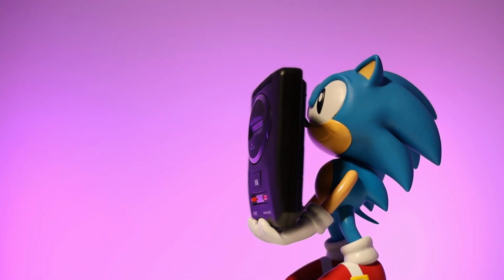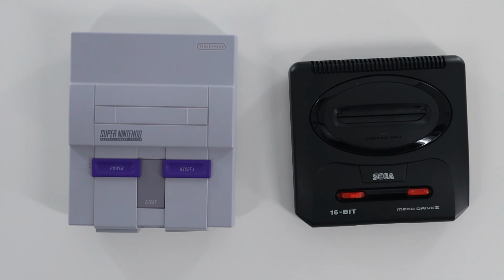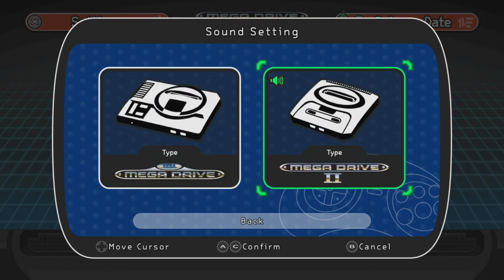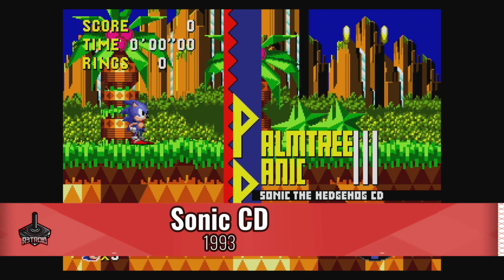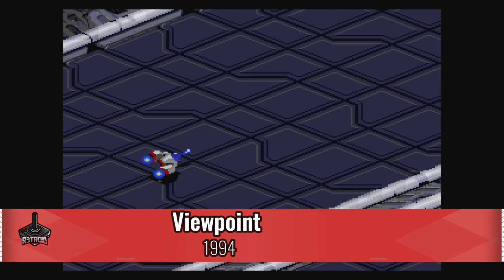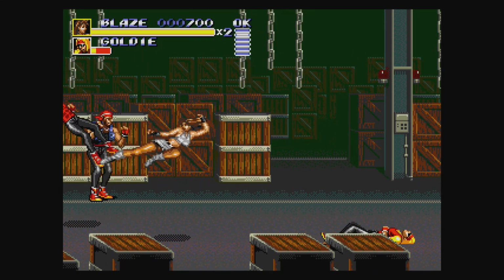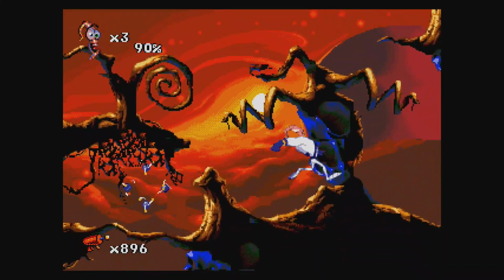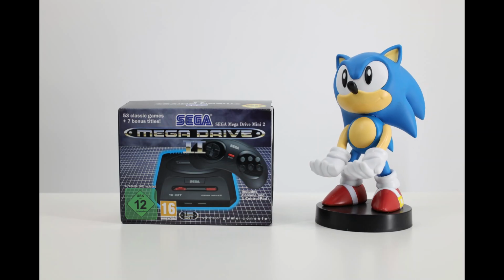Sega Megadrive Mini 2 Unboxing | Retro Gaming Review 🎮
In this Sega Megadrive Mini 2 unboxing review, we take a look at the hardware inside the retro-styled console. We test out the system's power, gameplay performance and overall design.

If you're a fan of classic Sega console gaming, then you'll want to check out this unboxing review of the Sega Megadrive Mini 2! In this video, we take a look at the system's hardware, performance and overall design. We also test out the system's power to see how it stacks up against other retro-styled consoles on the market. Whether you're a longtime gamer or just getting started, make sure to check out this unboxing review of the Sega Megadrive Mini 2!

The system come with only one six button controller but you can use other third party controllers like hyperkin wireless controller
The controller looks great similar to the original and is not constructed cheaply.

The system has 60 built-in games, but I won't test each one individually; instead, I'll show you a selection of them.
The menu is detailed and attractive, with great Sega background music.
This is the popular arcade racing game Outrun by Sega for the Sega Megadrive.

Ristar is a platform game released by Sega in 1995 for the Sega Genesis. The game features an anthropomorphic cartoon character that moves and fights enemies with his hands and long flexible arms.
And here is outrunner it is another sequel to outrun . I like how it support 2 players unlike the previous games but what I don't like the split screen which shown even in one player mode
Night trap is an interactive  full motion video game that was originally released on sega cd.
Final Fight CD was by far the most accurate version of the arcade game for home consoles at the time.. It even has a new mode called "time attack," in addition to the usual CD extras like a rearranged soundtrack, extended cutscenes, and voice acting.
Sonic 3D: Flickies' Island, or Sonic 3D Blast in the United States, is a 3D Sonic game with an isometric perspective.

Sonic CD is the only sonic game for the sega CD system. it plays similarly to previous sonic games, but with improved CD-quality sound tracks.

And here is Super Street Fighter 2 for the Mega Drive.
I found this to be easier to use than the SNES game console because it has a controller with six buttons that is very similar to the placement of buttons in arcades.
Desert Strike was a great action shooter released by Electronic Arts in 1992 that was inspired by the Gulf War.
Here is the action horror beat 'em up game Splatter House 2 by Namco.
Virtua Racing is another sega arcade racing game with 3D graphics.
Viewpoint is an isometric-scrolling shooter arcade game released in 1992 or the Neo Geo hardware family, and this is the home port for the sega megadrive.
Vectorman 2 was released in 1996 as the sequel to the action-platformer Vectorman.
Alien Soldier is a side-scrolling run-and-gun video game created by Treasure, who also created Gunstar Heroes for the sega megadrive.
Streets of Rage 3 is the third game in the Streets of Rage series and the final game in the original trilogy for the Sega Megadrive. The game differs from Streets of Rage and Streets of Rage 2 in several ways, including longer levels, more detailed scenarios, and faster gameplay.
Yumemi Mystery Mansion also known as Mansion of Hidden Souls in the us  is a Sega CD  adventure video game. It has a lot of similarities to puzzle computer games like Myst, Uninvited, and D.
Robo Aleste is a vertically scrolling shooter in which the player is flying forward while enemies attack from the front, sides, and back. At the end of each level, there is a boss that the player must beat to move on to the next level.
The Ninja Warriors is a side-scrolling beat 'em up game. In six levels, players fight waves of Banglar forces as Kunoichi or Ninja.
This is the home port of Sega's After Burner II, the sequel to the same-named arcade flight simulator game. It was one of the most popular Sega arcade games.
Shadow Dancer: The Secret of Shinobi is a side-scrolling action game developed and published by Sega for the Sega Genesis in 1990. It is  the second game in the Shinobi series released for the Mega Drive.You play as a ninja warrior who fights enemies and saves hostages with the help of his loyal dog.
The platform/run 'n gun game Earthworm Jim 2 is the sequel to the original Earthworm Jim. There's a lot of comedic humor in the game. Each stage has its own unique style and mission, making for more varied gameplay than the original.

So, would you recommend this system?
If you enjoy retro gaming and collecting mini consoles like me, I am sure you will enjoy this one.
If you only want to play Sega games, there are many less expensive options, like the Raspberry Pi or the Android Box.

00:00 Introduction
01:51 unboxing
03:11 Compare size
05:14 Game Testing
22:41 Pos & Cons